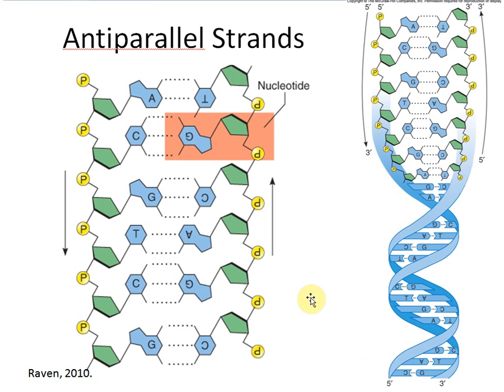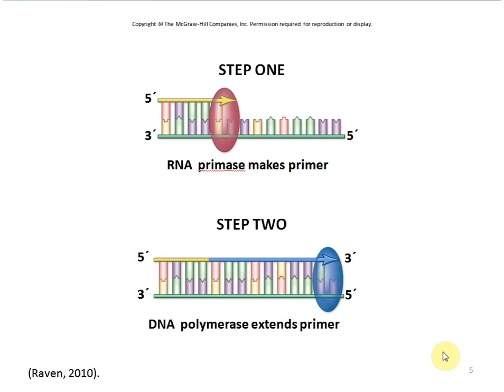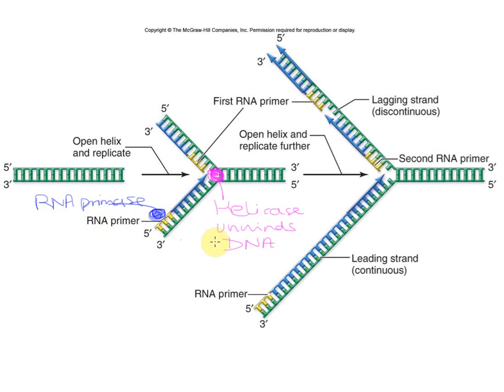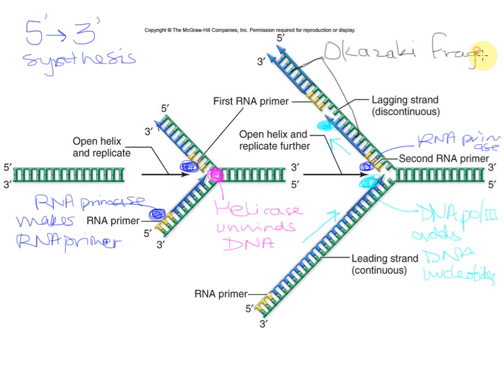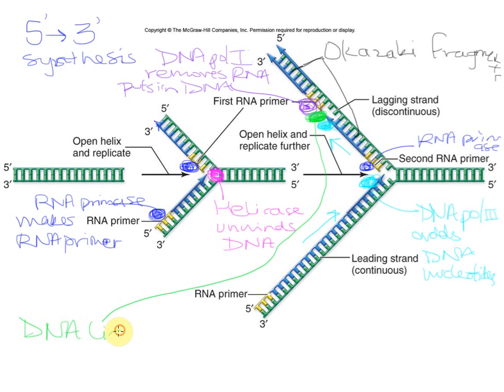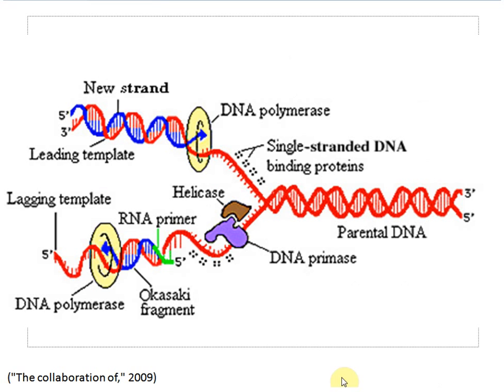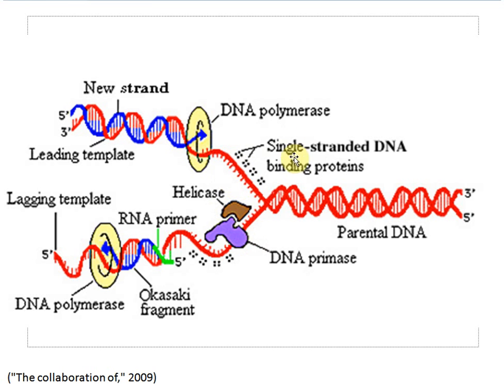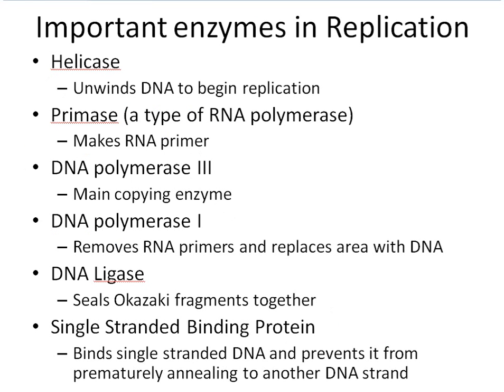DNA Replication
In-text citation: Hudon-Miller, 2013
In-text citation if referencing more than one video by Dr Sarah: Hudon-Miller, DNA..., 2013